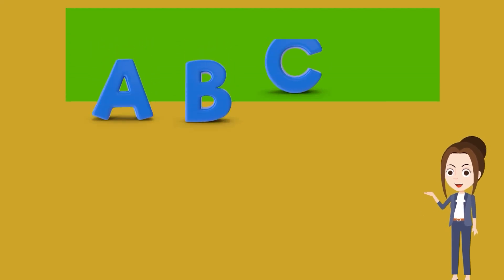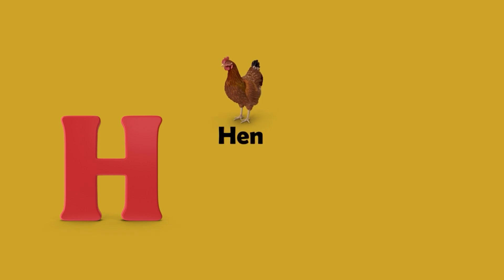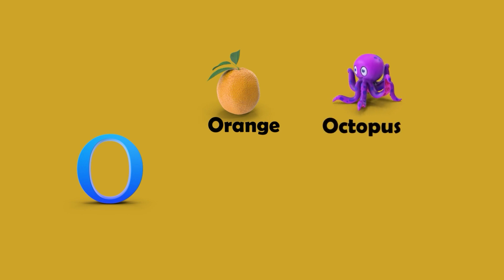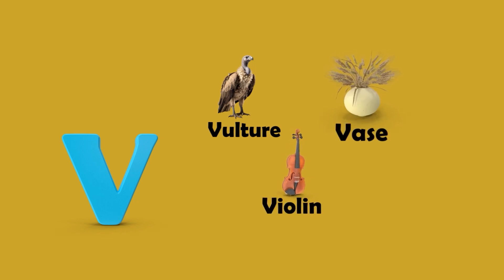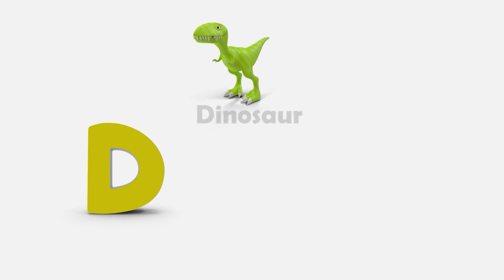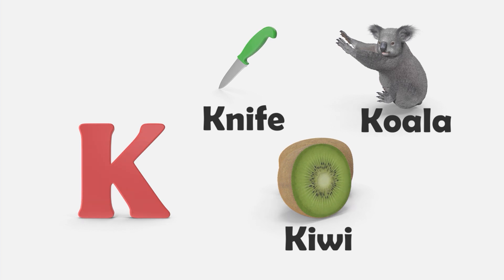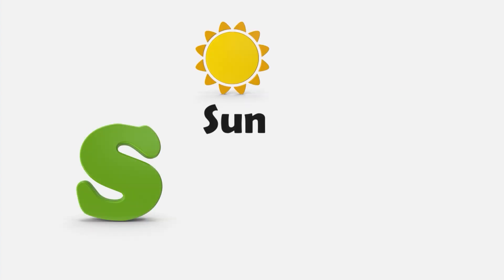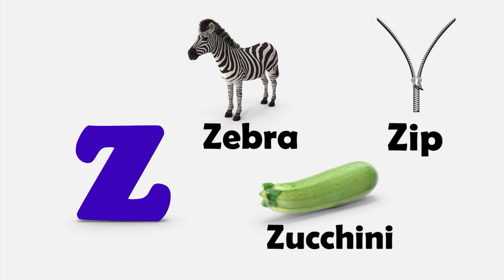Alphabet ABC Flashcards for Kids | Learn ABCD & First Words | For Babies & Toddlers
Welcome to "ABC & 123 Fun Learning" – the ultimate destination for young minds to embark on an exciting journey of discovery! Our channel is dedicated to providing engaging and entertaining educational content that makes learning the ABCs and 123s a delightful adventure for kids.

Join us as we explore the magical world of letters and numbers through captivating animations, interactive games, catchy songs, and colorful visuals. From A to Z and from 1 to 10, we make every lesson fun and memorable, sparking curiosity and fostering a love for learning in children.

At "ABC & 123 Fun Learning," education is not just about memorization – it's about igniting imaginations, building confidence, and laying the foundation for a lifetime of academic success. So, join us on this educational adventure where every moment is filled with joy, discovery, and endless possibilities!

Educational games
Interactive learning
Early childhood development
Phonics lessons
STEM education
Literacy programs
Math tutorials
Creative writing exercises
Language acquisition
Cognitive skills development
Critical thinking activities
Problem-solving games
Homeschooling resources
Educational toys
Virtual field trips
ABC learning
Learning numbers
Educational apps for kids
Preschool activities
Kindergarten curriculum
Learning to read
Online learning for kids
Children's educational videos
Learning games for toddlers
Homeschool curriculum
Fun educational activities
Interactive learning games
Kids educational websites

A, apple, a-a-apple
A, alligator, a-a-alligator
a-a-a

B, bug, b-b-bug
B, ball, b-b-ball
b-b-b

C, cat, c-c-cat
C, cake, c-c-cake
c-c-c

D, dog, d-d-dog
D, duck, d-d-duck
d-d-d

E, egg, e-e-egg
E, elf, e-e-elf
e-e-e

F, fork, f-f-fork
F, food, f-f-food
f-f-f

G, girl, g-g-girl
G, guitar, g-g-guitar
g-g-g

H, hat, h-h-hat
H, hamster, h-h-hamster
h-h-h

I, insect, i-i-insect
I, iguana, i-i-iguana
i-i-i

J, jet, j-j-jet
J, joker, j-j-joker
j-j-j

K, kid, k-k-kid
K, king, k-k-king
kuh-kuh-kuh

L, lion, l-l-lion
L, log, l-l-log
l-l-l

M, man, m-m-man
M, monkey, m-m-monkey
m-m-m

N, nut, n-n-nut
N, nest, n-n-nest
n-n-n

O, olives, o-o-olives
O, octopus, o-o-octopus
o-o-o

P, pig, p-p-pig
P, pool, p-p-pool
p-p-p

Q, quilt, qu-qu-quilt
Q, queen, qu-qu-queen
qu-qu-qu

R, rocket, r-r-rocket
R, raccoon, r-r-racoon
r-r-r

S, sailor, s-s-sailor
S, sun, s-s-sun
s-s-s

T, tiger, t-t-tiger
T, tent, t-t-tent
t-t-t

U, up, u-u-up
U, umbrella, u-u-umbrella
u-u-u

V, van, v-v-van
V, vegetables, v-v-vegetables
v-v-v

W, wagon, w-w-wagon
W, water, w-w-water
w-w-w

X, fox, cks, cks, cks
X, box, cks, cks, cks
cks, cks, cks

Y, yarn, y-y-yarn
Y, yak, y-y-yak
y-y-y

Z, zebra, z-z-zipper
Z, zipper, z-z-zipper